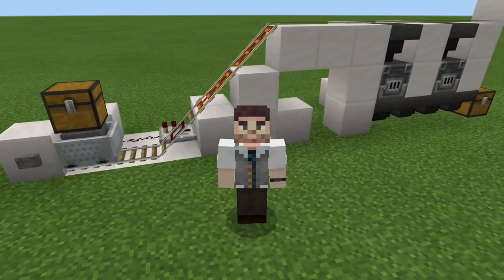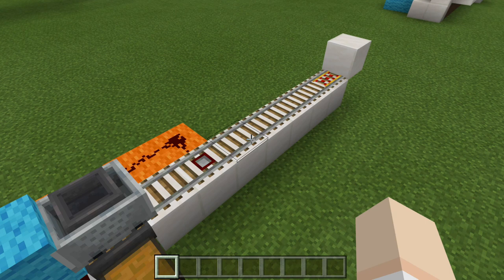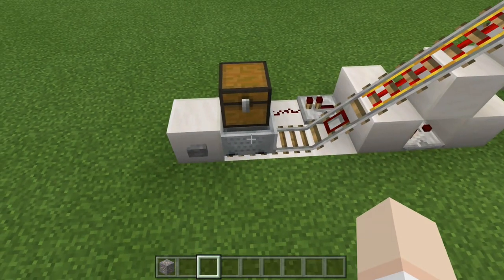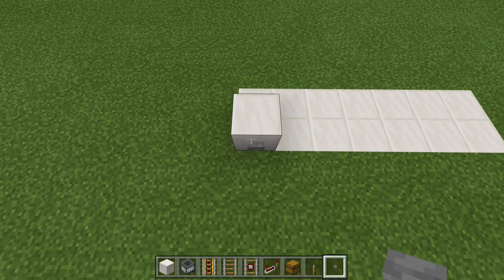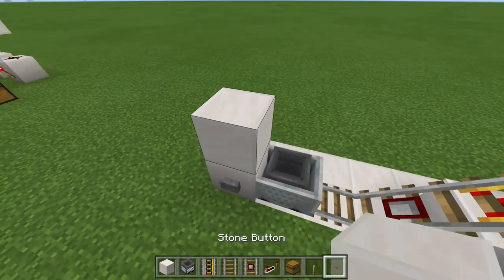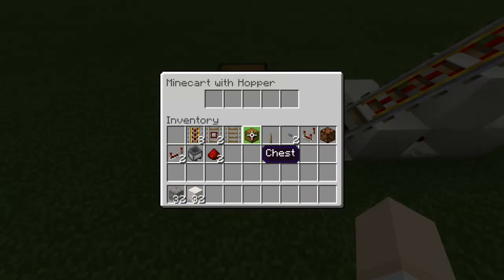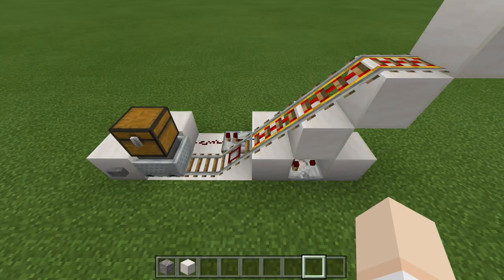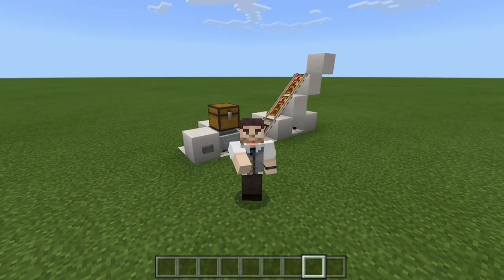Minecraft Bedrock - Minecart Loader/Unloader Tutorial ( Xbox/ MCPE/ Windows 10/ Switch)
In this Minecraft Bedrock Edition (Xbox/MCPE/Windows 10/Switch) redstone tutorial, I'll show you how to make a simple Minecart Loader/Unloader!

This Minecart Loader/Unloader is perfect for unloading items into your XP Storage Furnace Array or any type of furnace room.